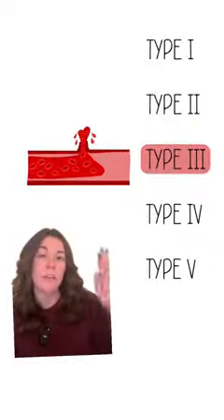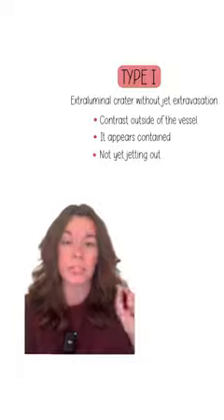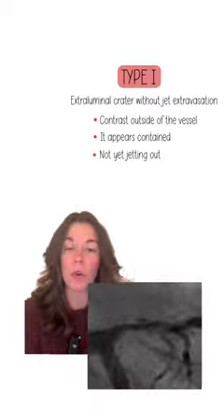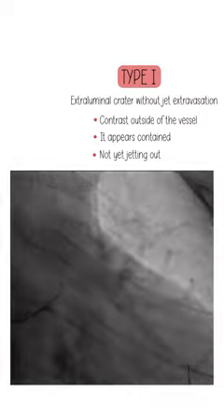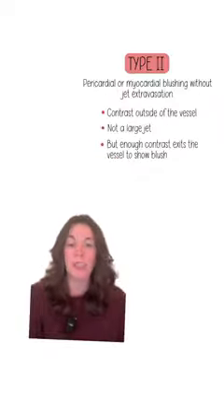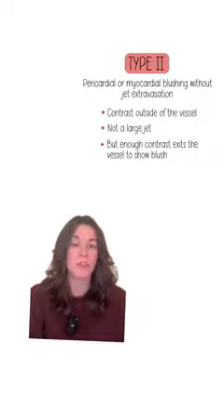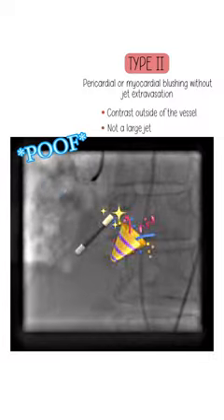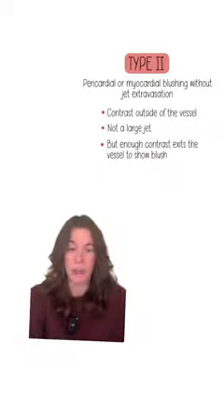Type 1 and Type 2 Coronary Artery Perforations I